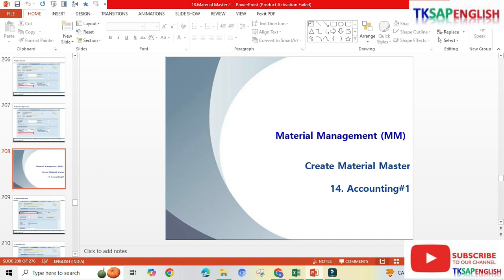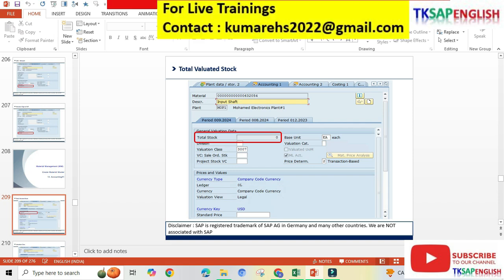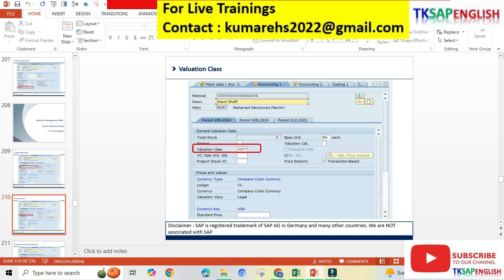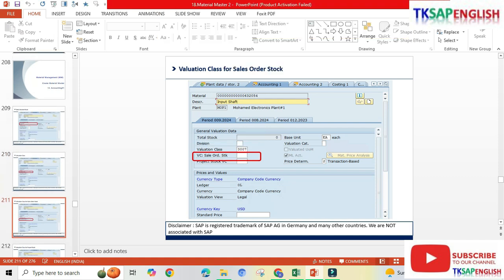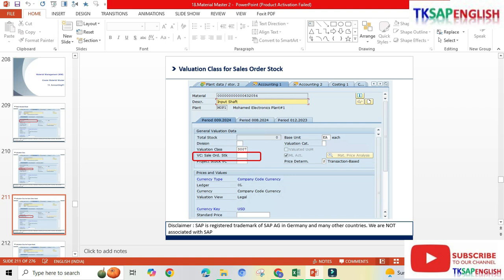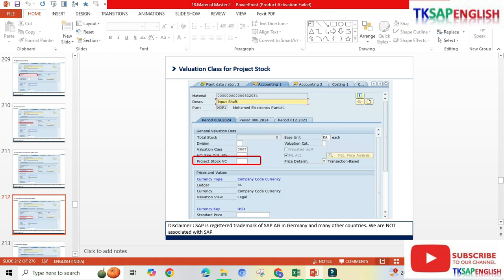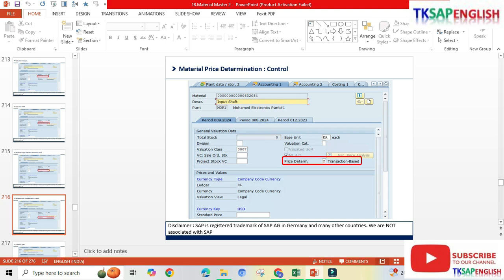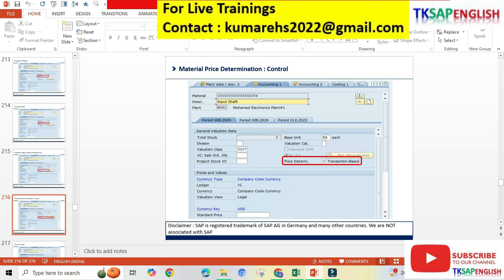( Accounting#1 ) SAP S/4 HANA MM Material Master Detailed Explanation